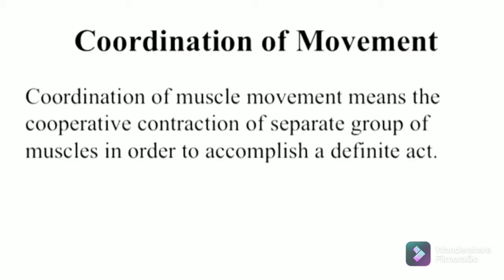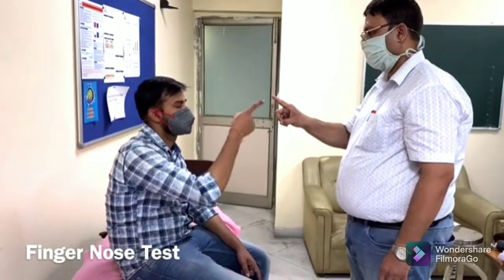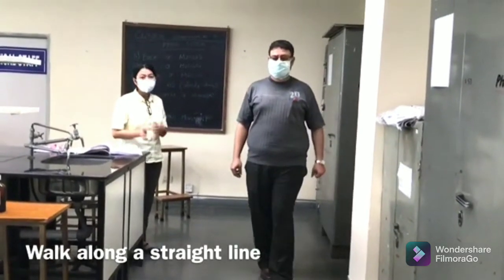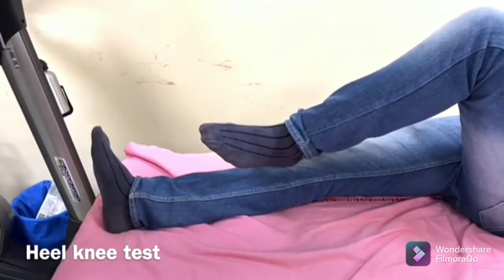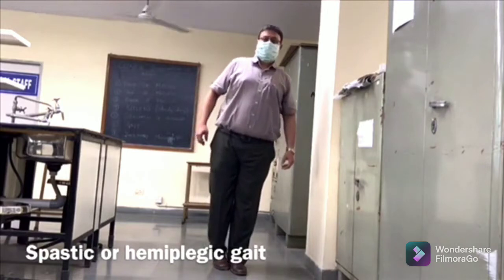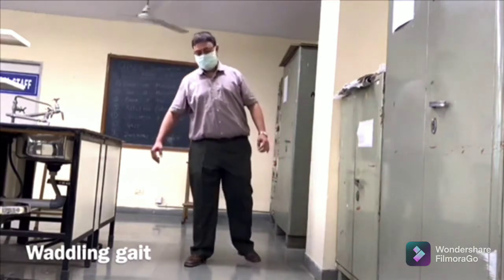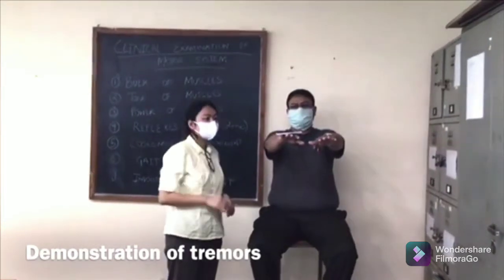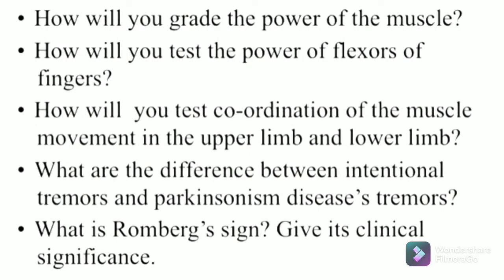Coordination of Movement- CNS Motor system | with Dr.Karee & Dr.Imtiyaz